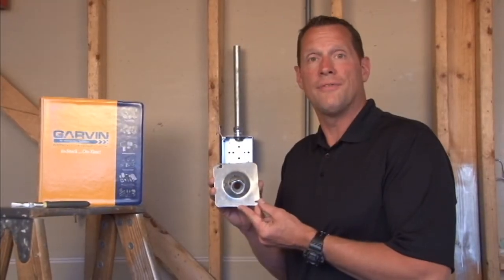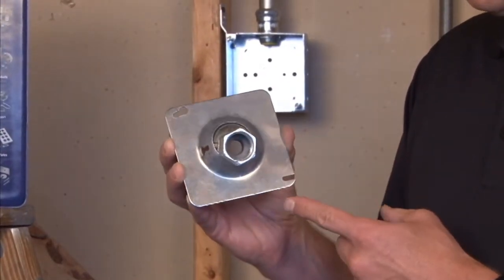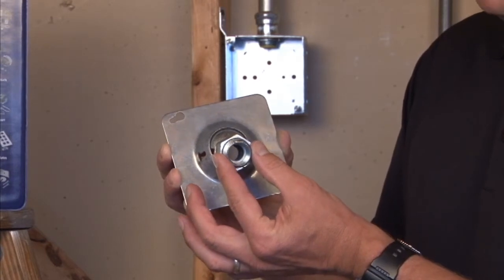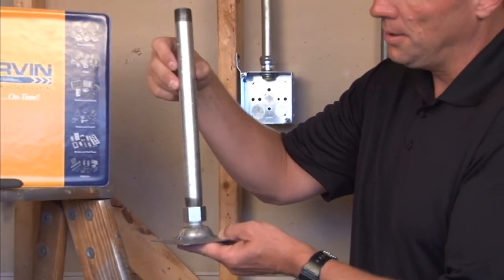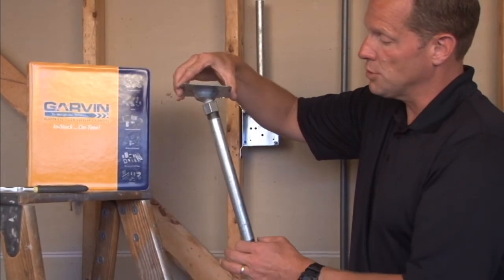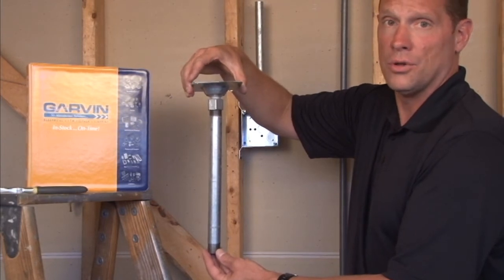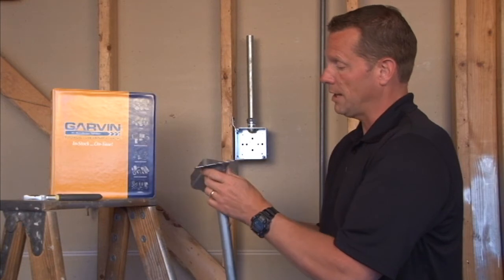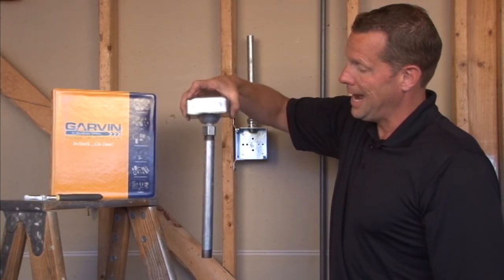Swivel Fixture Hanger: Solid, One Piece 4" Square Box Swivel Hanger for 3/4" Pipe SC-75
- Solid, one piece 4" square box swivel hangers for 3/4" pipes are used to hang light fixtures, security cameras, speakers and other electrical/electronic devices from standard 4" square junction boxes. They require no extra mounting boxes and hangers, and allow a 20° swing from vertical. They are great for industrial settings where conduits are bumped or jostled occasionally